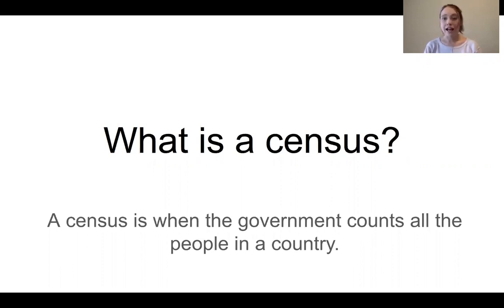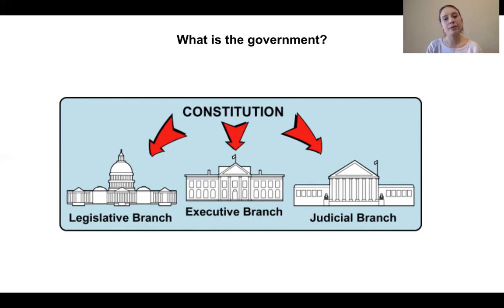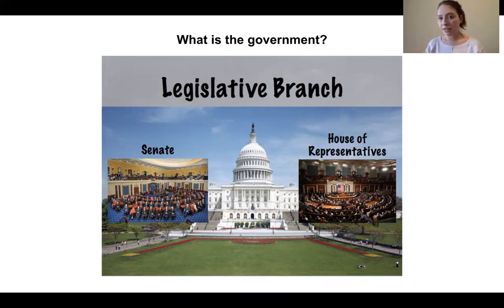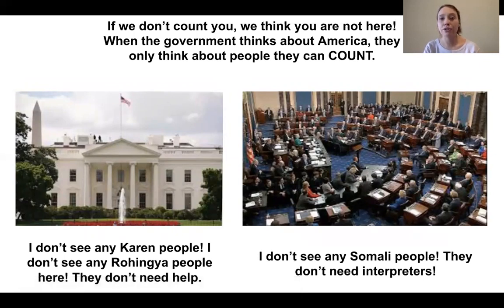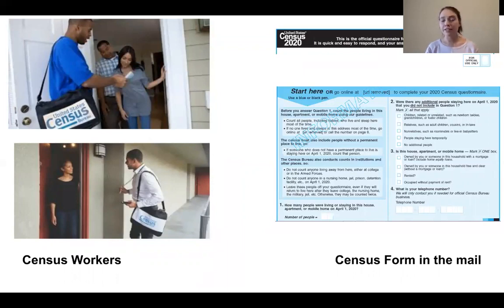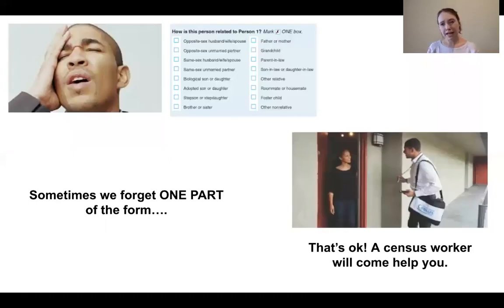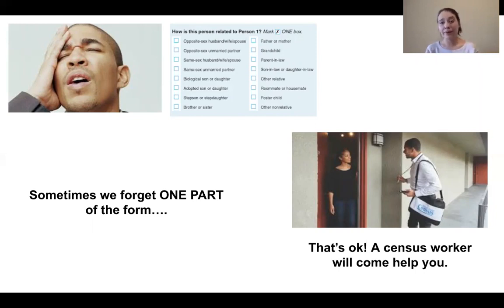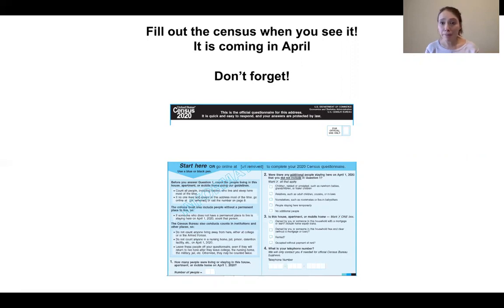What is the Census?